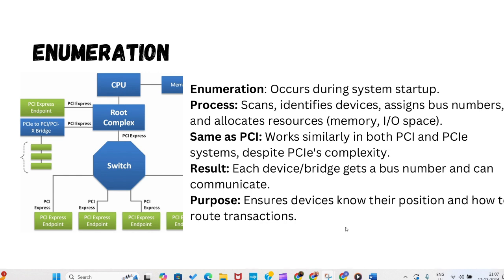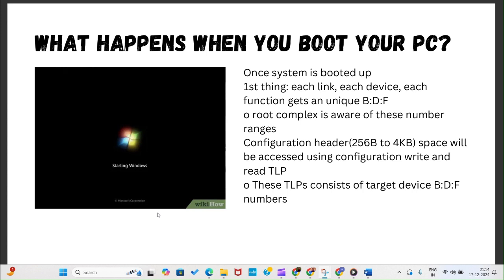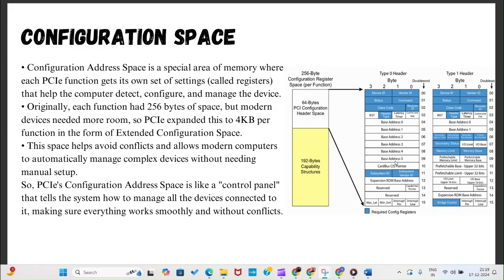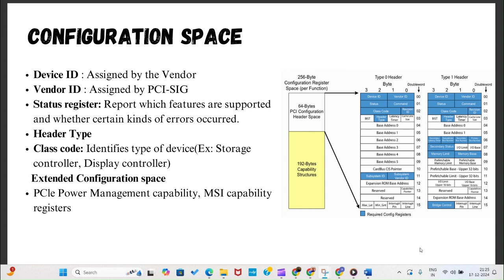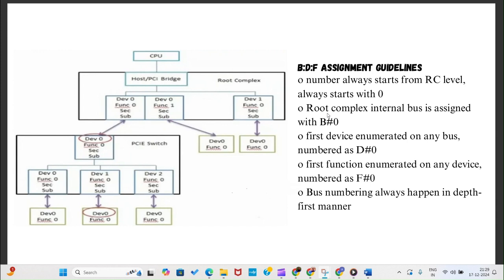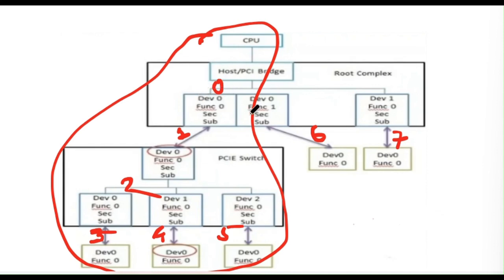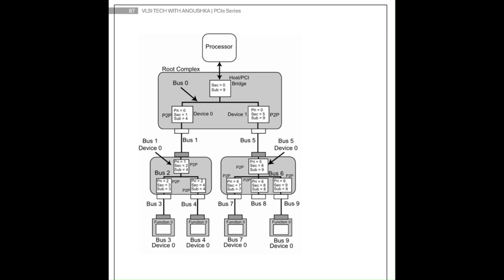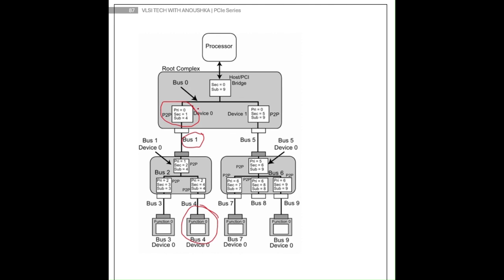PCI Express Masterclass Session 4 | Enumeration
Welcome to Session 4 of the PCI Express Masterclass by VLSI Tech with Anoushka! 🚀

In this session, we dive deep into PCIe Enumeration:
🔹 What happens during system startup?
🔹 The process of scanning devices, assigning Bus, Device, and Function (B:D:F) numbers.
🔹 Understanding PCIe Configuration Space and why it's crucial for device management.
🔹 Step-by-step explanation of B:D:F assignments and how PCIe links work.

If you've ever wondered what happens under the hood when your PC boots up, this session provides clear and concise insights into PCIe Enumeration.